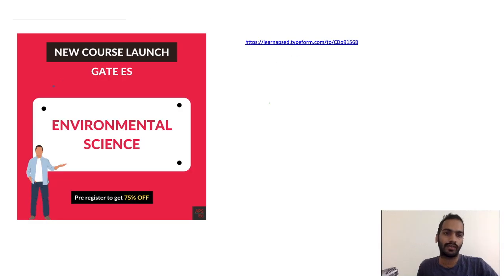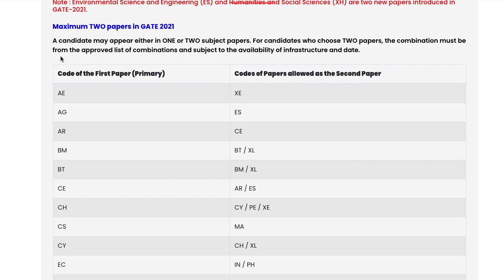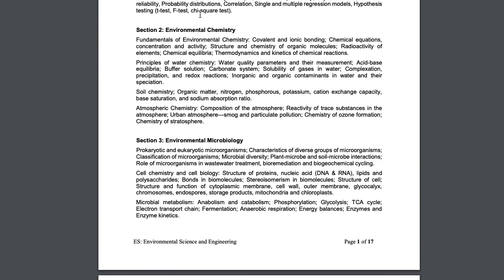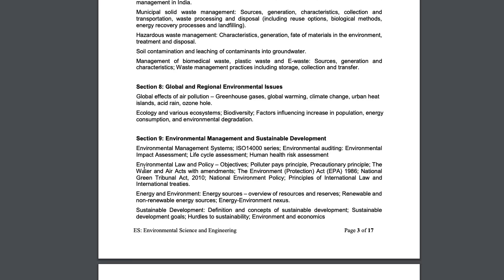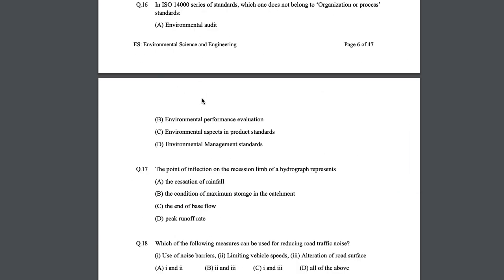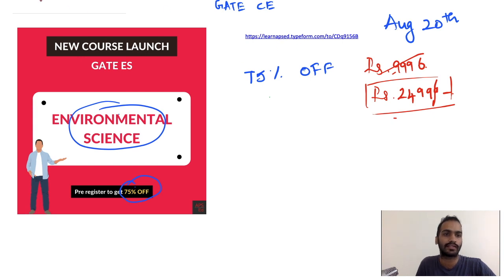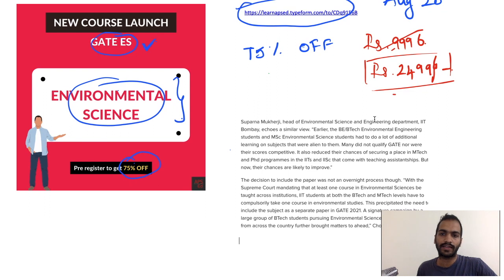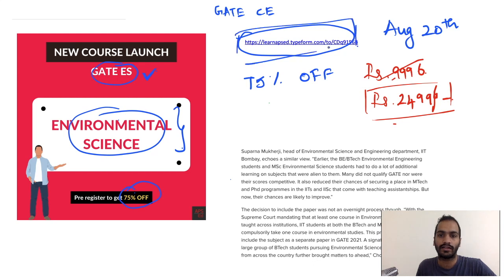Launching New Course: GATE Environmental Science (GATE ES)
Are you planning to give GATE Environmental Science (ES)?  Launching New Course

Resources & Links
▸ Assessment Tests
▸ Formula Cards
▸ Exclusive Doubt Support